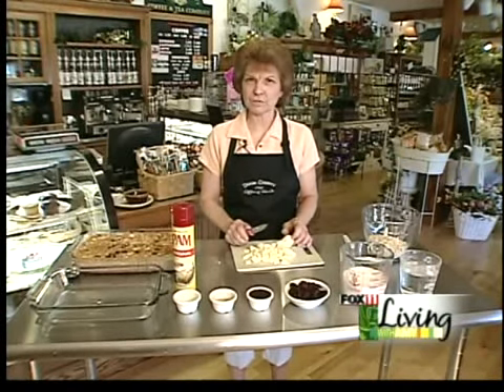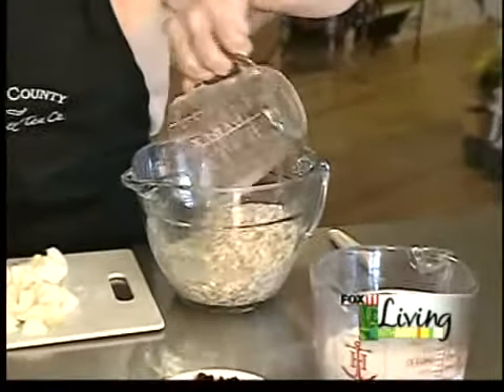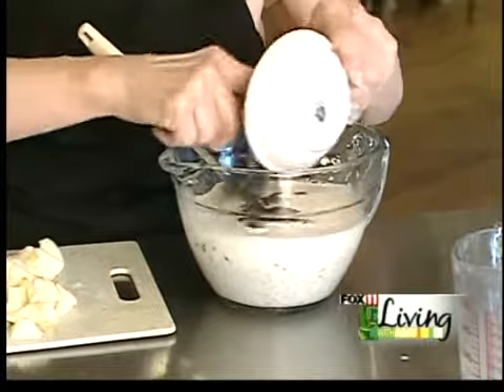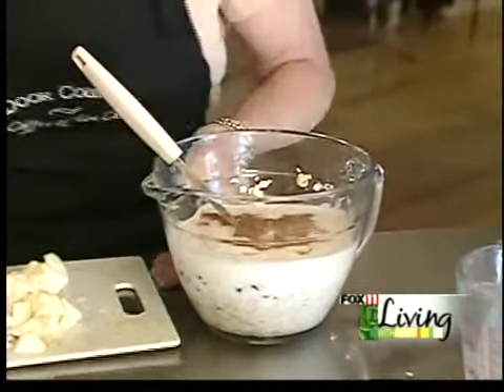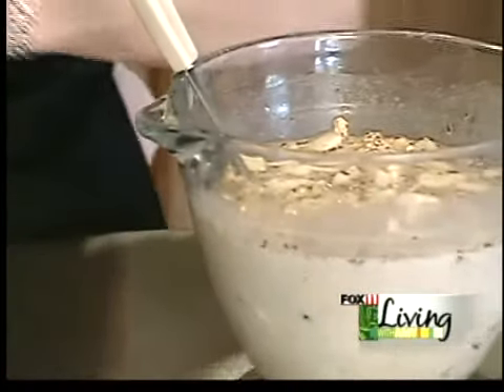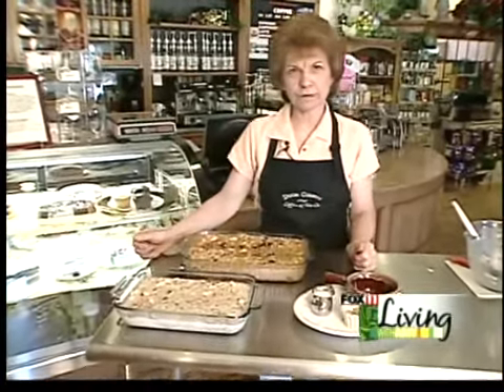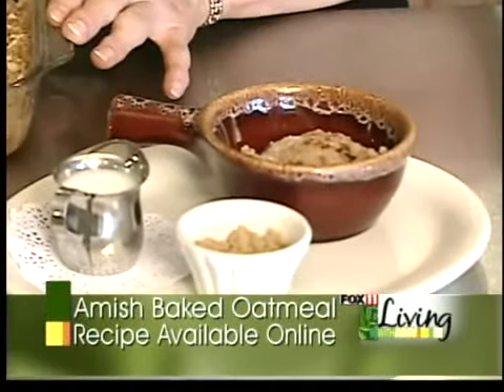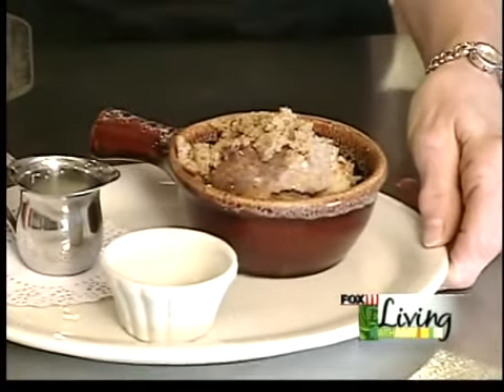Door County baked oatmeal